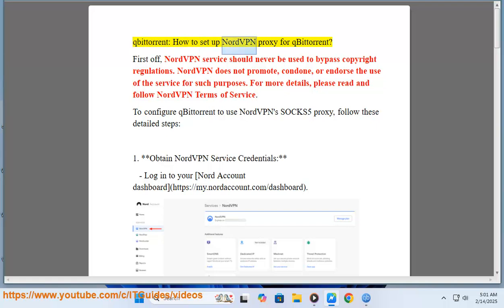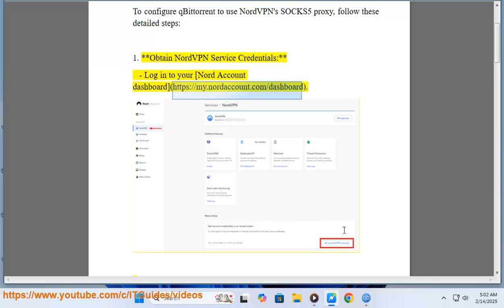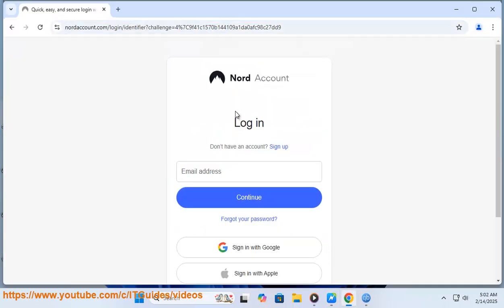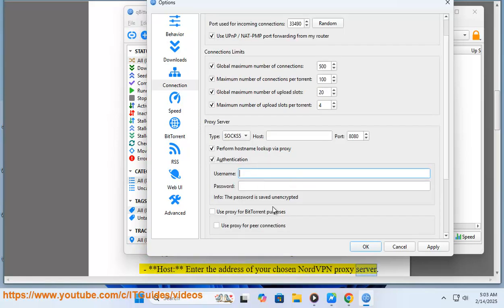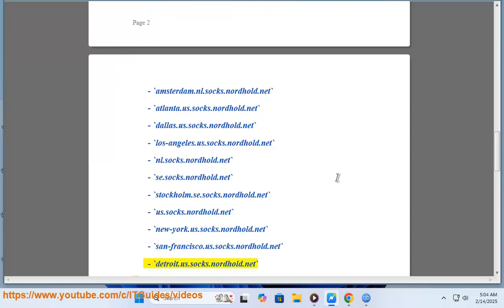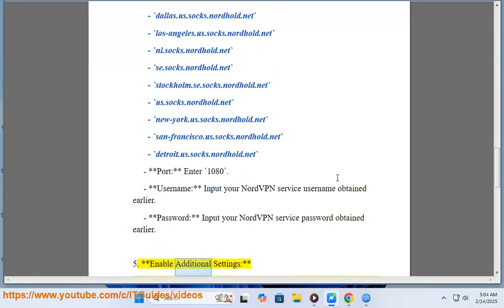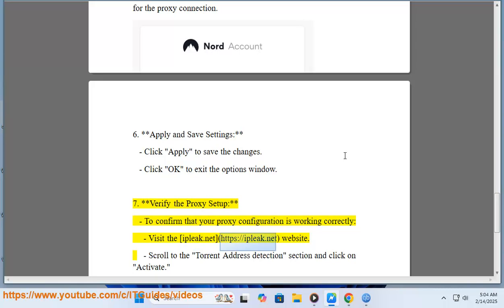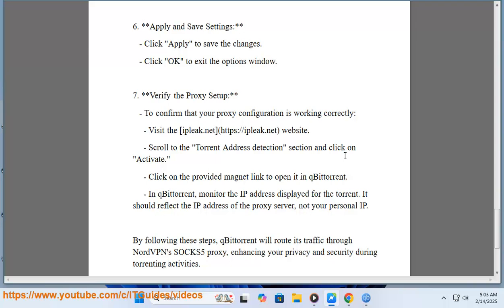qbittorrent: How to set up NordVPN proxy for qBittorrent?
Here's How to set up NordVPN proxy for qBittorrent (qbittorrent, qtorrent, nordvpn qbittorrent, qbittorrent nordvpn).

i. In qBittorrent, the port number is used for incoming connections to facilitate peer-to-peer file sharing. By default, qBittorrent uses a random port number, but you can manually set a specific port for better performance and connectivity. Here's how you can find and set the port number in qBittorrent:

1. **Open qBittorrent**: Launch the qBittorrent application on your computer.

2. **Access Preferences**: Go to the **Tools** menu and select **Options** (or press `Ctrl+O`).

3. **Connections**: In the Options window, navigate to the **Connections** tab.

4. **Port for Incoming Connections**: You'll see a field labeled **Port used for incoming connections**. This is where you can set the port number. By default, it might be set to a random number, but you can change it to a specific port if needed.

5. **Port Forwarding**: To improve connectivity and download speeds, you may need to forward the chosen port on your router. This allows qBittorrent to communicate more effectively with other peers. You can find instructions for port forwarding on your router's manual or website.

6. **Apply and Save**: After setting the desired port number, click **Apply** and then **OK** to save the changes.

It's recommended to use a port number in the range of 49152 to 65535 to avoid conflicts with other applications.